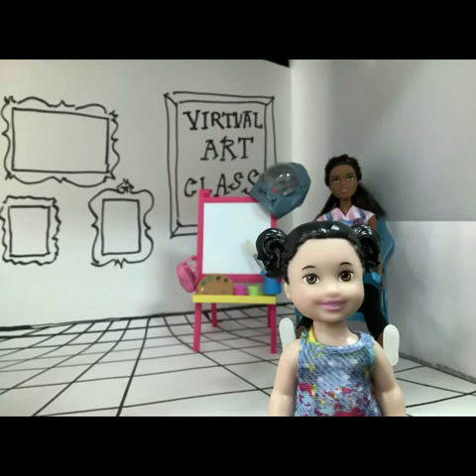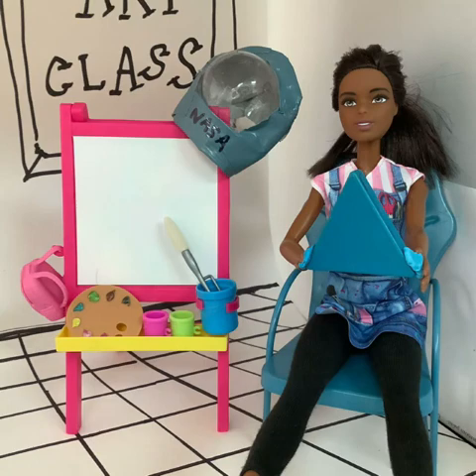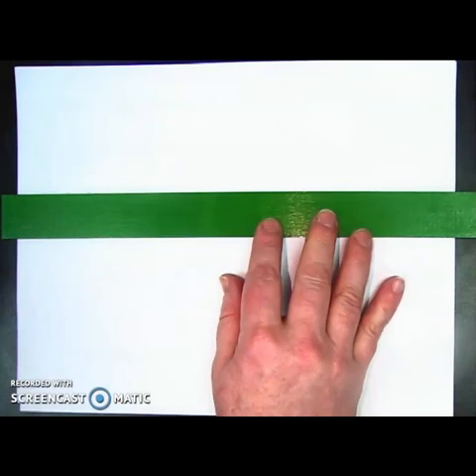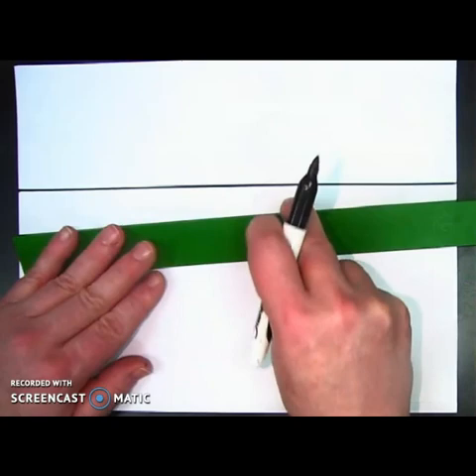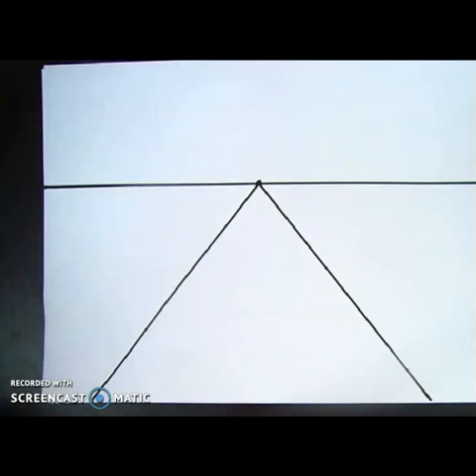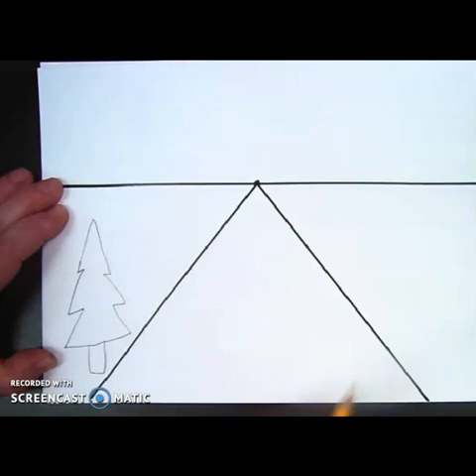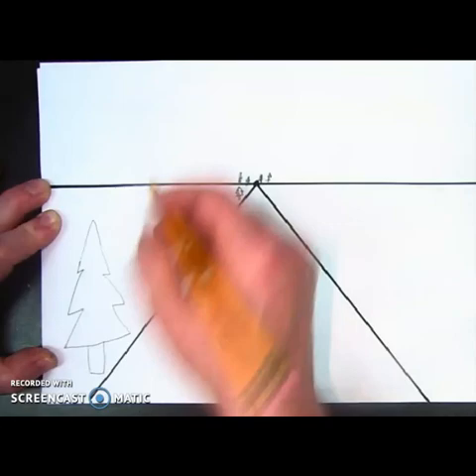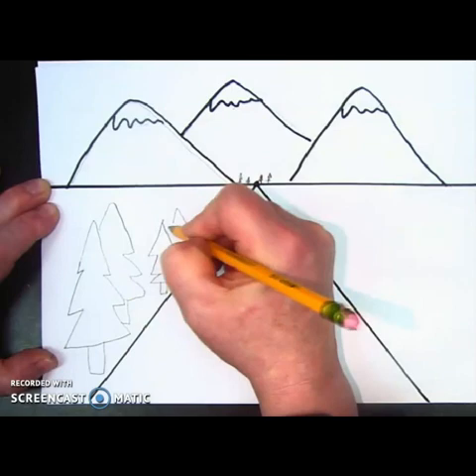TRIANGLE PERSPECTIVE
Have you ever felt overwhelmed by using perspective in your drawings? Try "TRIANGLE PERSPECTIVE". It is a simple way to begin adding depth to landscape pictures and a good "bridge" lesson for learning linear perspective.